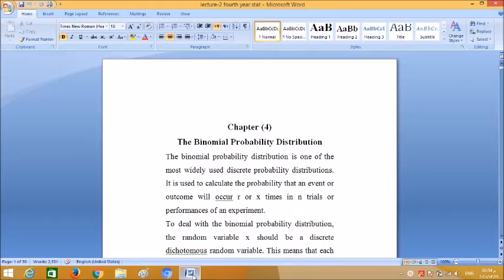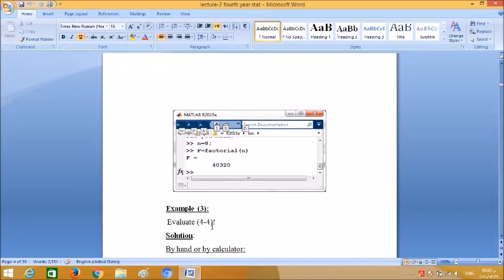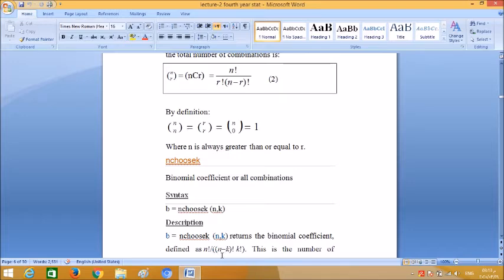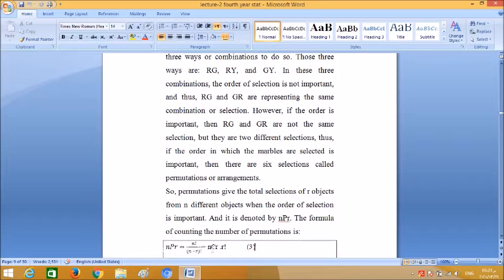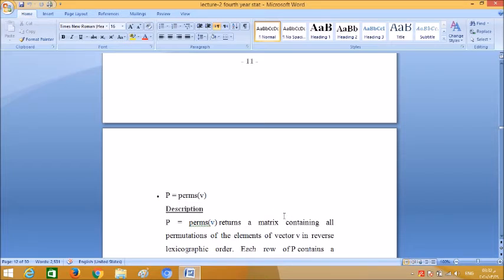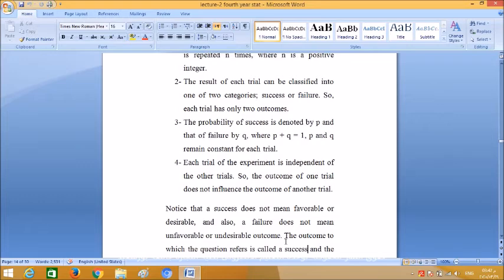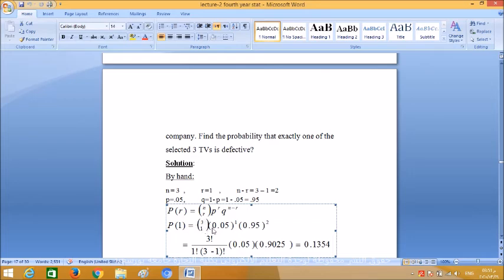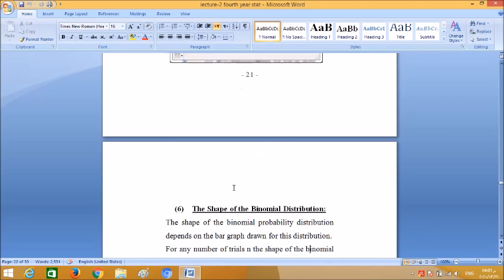المحاضرة الثانية Applied Statistics &OR لطلاب الفرقة الرابعة شعبة اللغة الانجليزية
المحاضرة الثانية Applied Statistics &OR للأستاذ الدكتور محمد المهدى محمد على والخاصة بطلاب الفرقة الرابعة شعبة اللغة الانجليزية